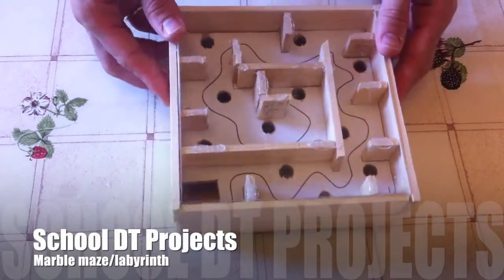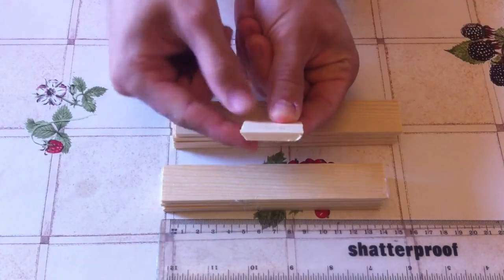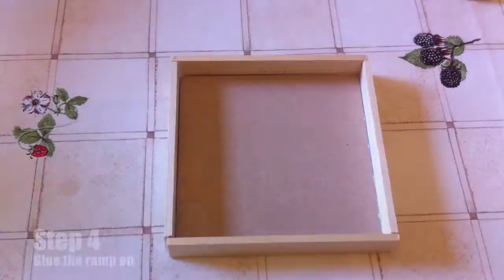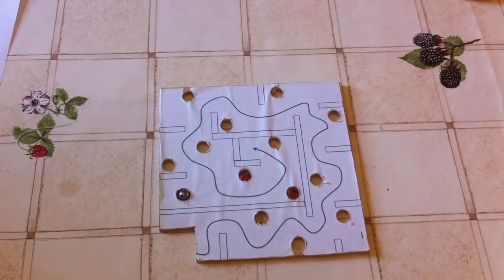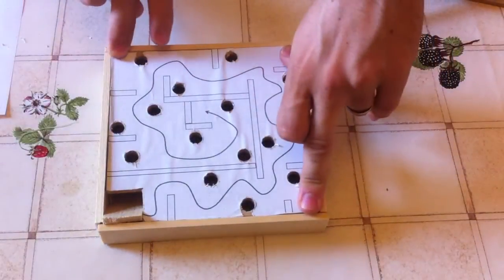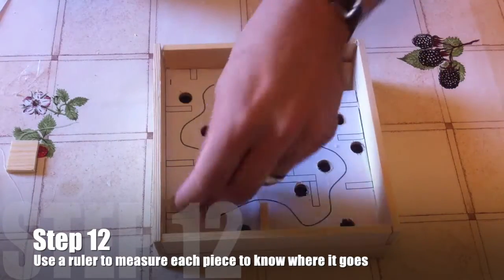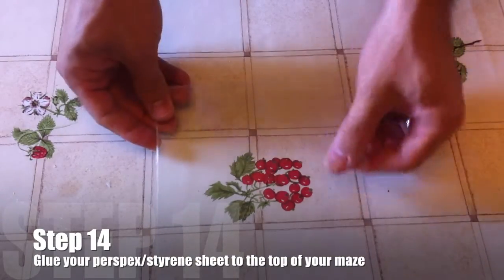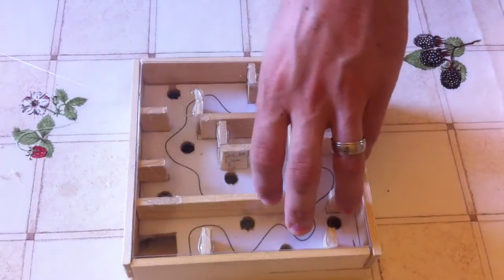DT Project | How to make a Marble maze / Marble labyrinth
This video will show you how to make a wooden marble maze or marble labyrinth using easy to use tools and materials.